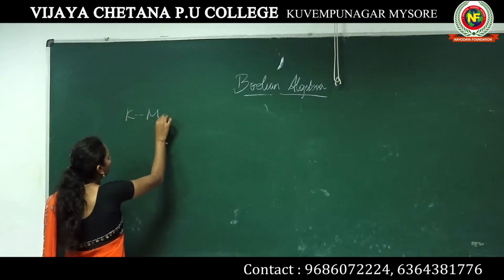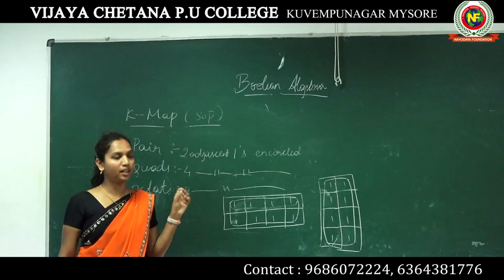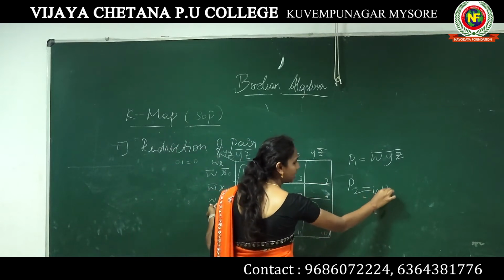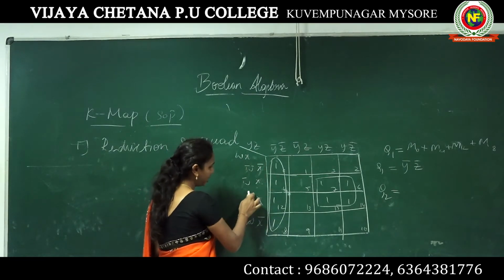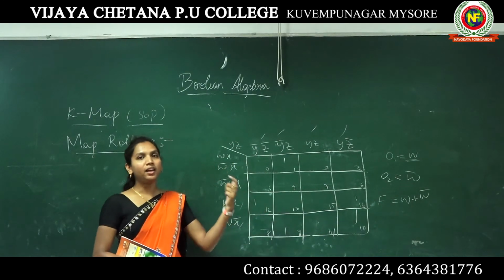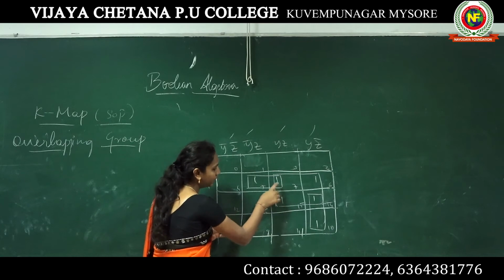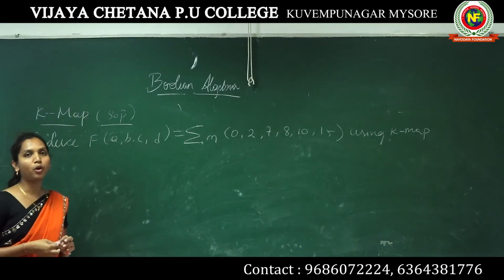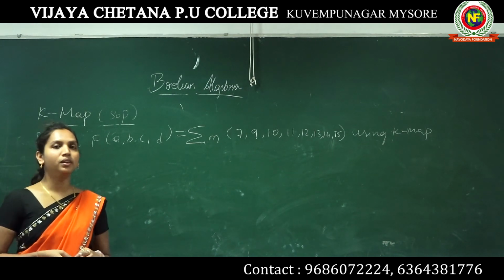Hemavathi Madam 2nd puc Class 25